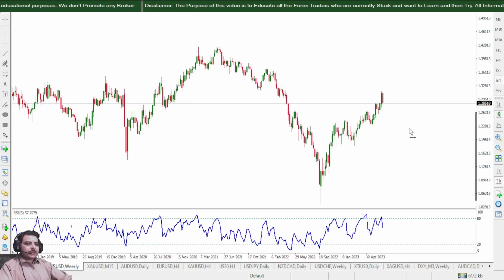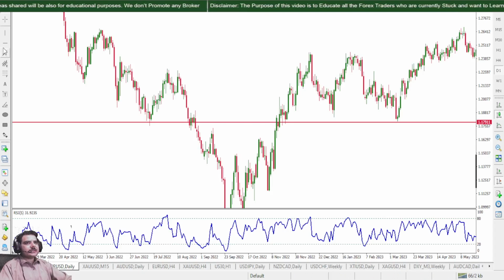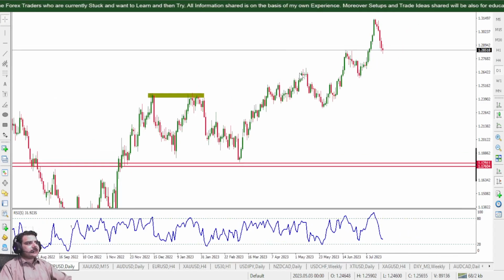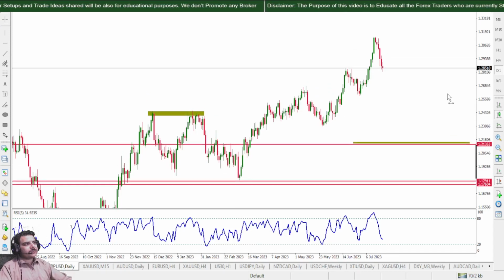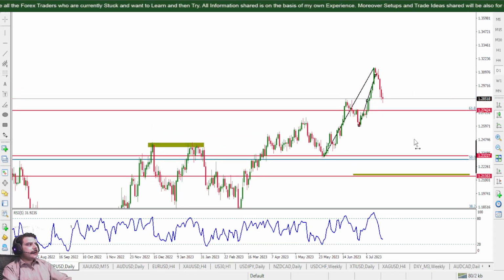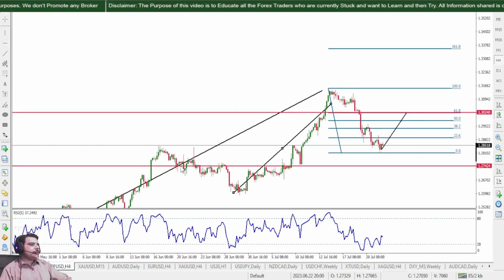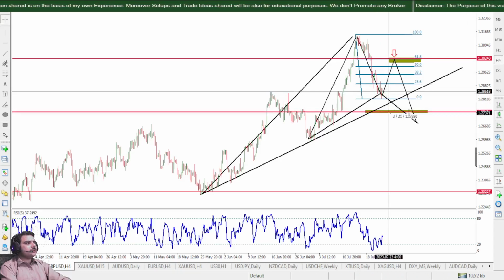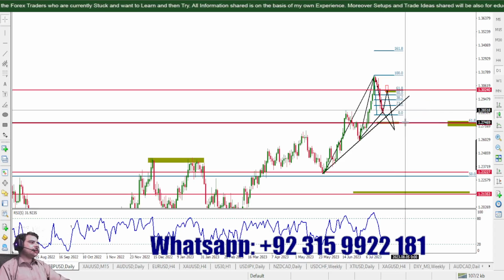GBPUSD | Forex Trading Strategy | 300 Pips Setup (24/07/2023)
This is a daily forex forecast video in which I have discussed different finanacial instruments including gbpusd eurusd usdjpy usdcad nzdusd goldusd and some other pairs.

I am a Technical forex trader and I use technical analysis tools to find the next possible move on any of the financial instrument I run the analysis.

Technical forecast in Forex Trading is of great value, unlike fundamental trading which is 100% risky and Traders tends to lose a lot of money in forex bu trading just the fundamentals.

I usually consider my levels as turncoat support and resistance levels which I find on daily time frame.

when it comes to daily forex trading and forex analysis daily time frames will play a very good role in predicting the next possible move on amy financial instrument.

Note: Trading is Risky